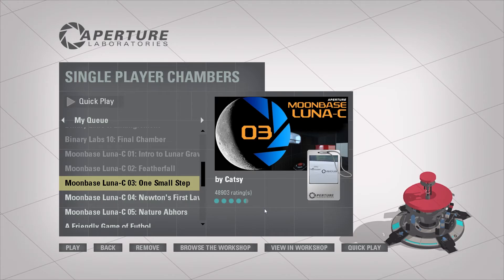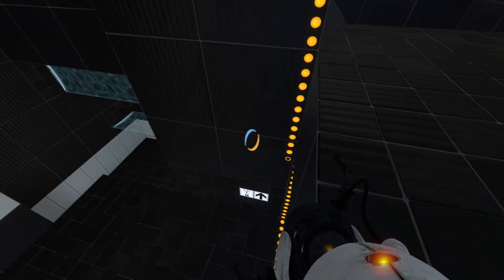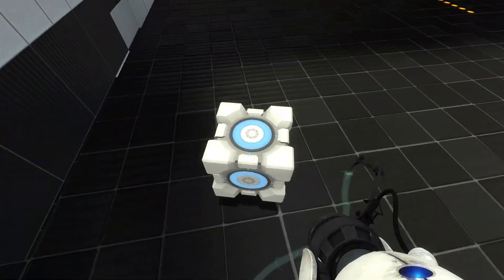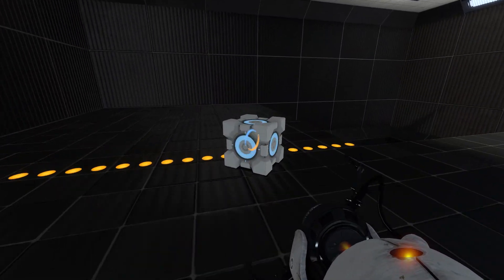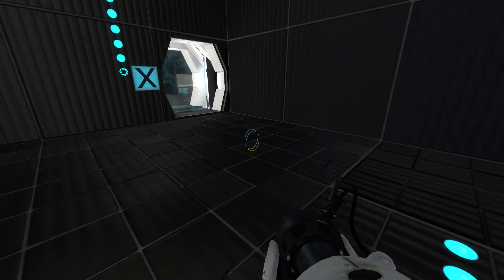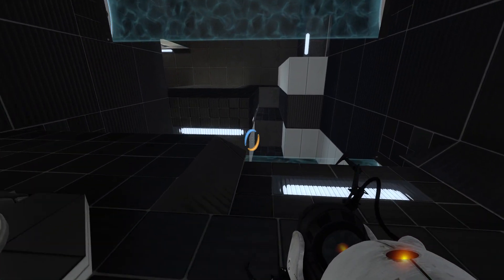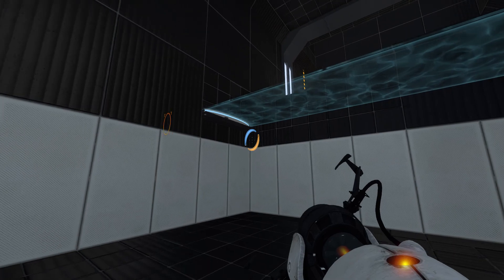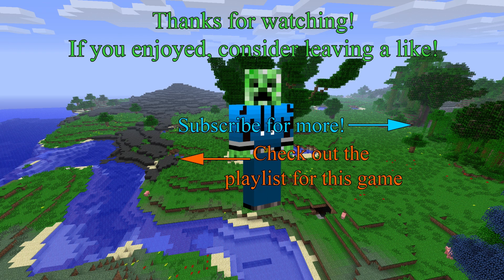Portal 2 Workshop - Moonbase Luna-C 03: One Small Step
Thanks to Catsy for the chamber.